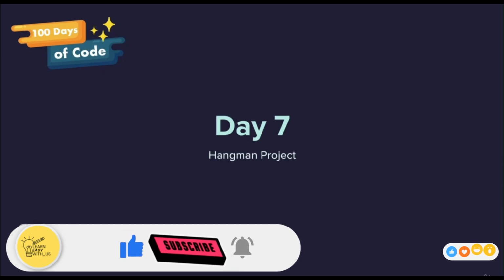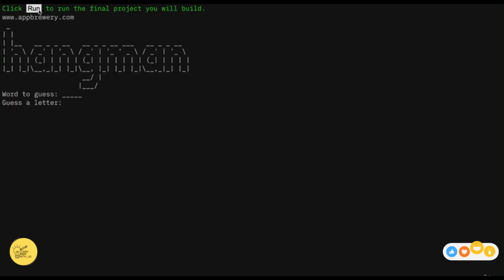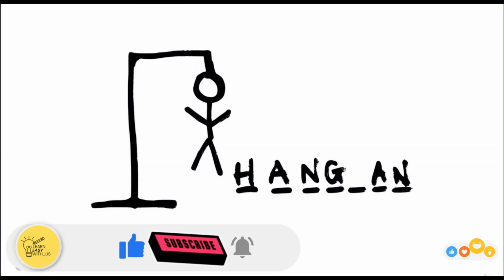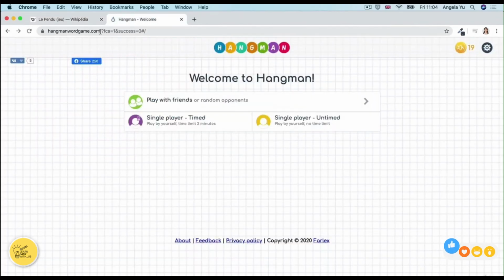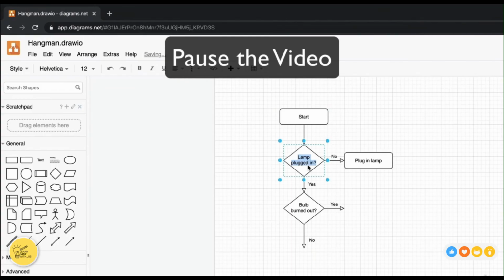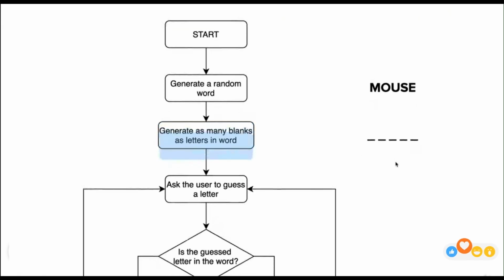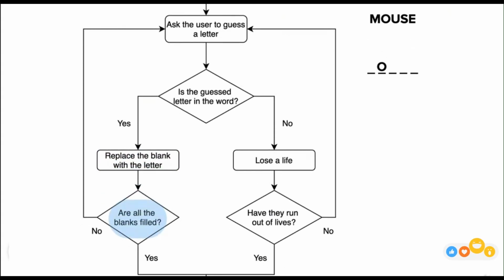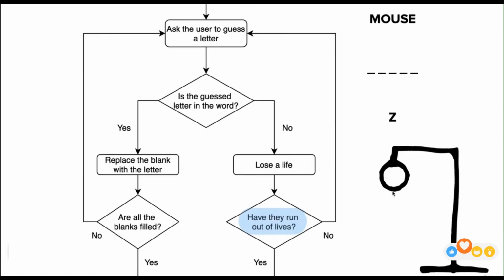Day - 7 Class - 1 : Build Projects & Break Down Problems with Flowcharts!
Welcome to Learn Easy With Us!
In Day 7 - Class 1, we set an exciting goal: to build real-world Python projects by breaking down complex problems using flowcharts and logical steps. If you're struggling with how to approach coding problems, today’s session will give you the mindset and tools needed to think like a programmer!

🚀 What You'll Learn in This Class:
How to approach coding with a problem-solving mindset

The power of flowcharts in planning Python projects

How to deconstruct a complex challenge into small, manageable tasks

Why flowcharts make debugging and writing code easier

Project-oriented learning using real-world challenges

How professional developers plan software logic before writing code

💡 Why Flowcharts Matter:
Before jumping into Python code, you need a clear logical roadmap. That’s where flowcharts come in. They help:

Visualize decision-making paths

Understand control flow

Plan and build scalable programs

Save time by avoiding common coding pitfalls

🧠 Today’s Goal:
Our aim today is simple yet powerful:

Build confidence in breaking problems into steps

Learn to plan your Python projects visually

Write code that is structured and easy to debug

You’ll learn how to solve beginner-level to intermediate-level problems by first drawing a flowchart and then translating it into working Python code.

🔍 Who Should Watch This Video:
Python beginners learning how to build projects

Students preparing for coding interviews or bootcamps

Developers who want to strengthen logical thinking

Anyone looking to improve problem-solving skills using programming

Decision-making and conditionals

Loops and iterative flow design

Planning your first Python mini-project

Common logical patterns in coding

Familiarity with if-else statements, loops, and functions

A pen and paper or digital tool to draw flowcharts (like Lucidchart or draw.io)